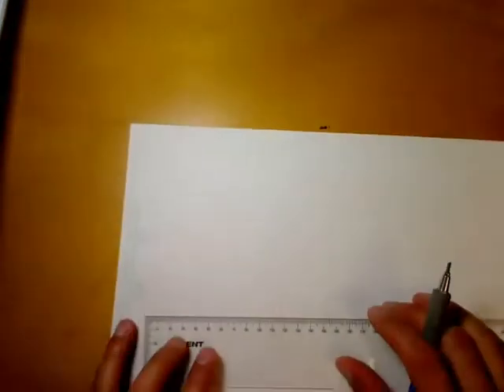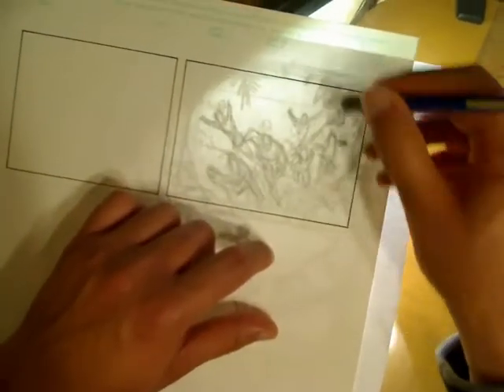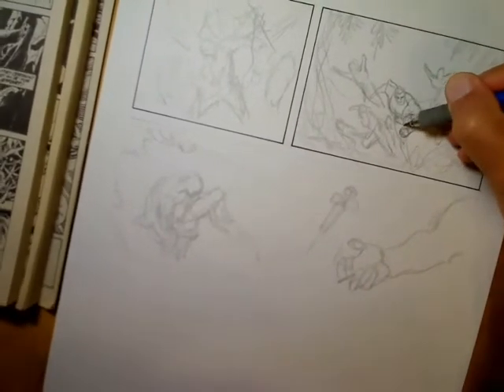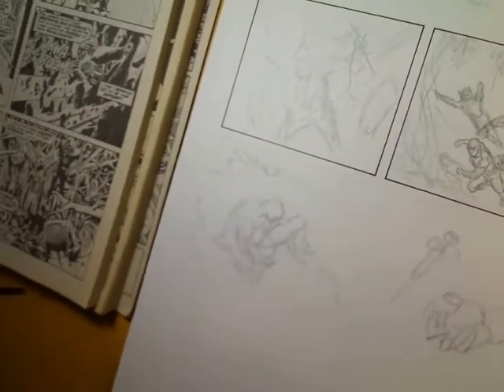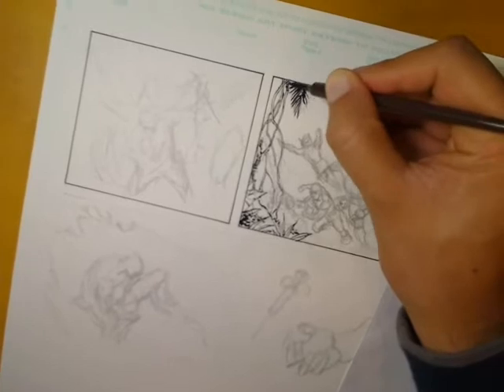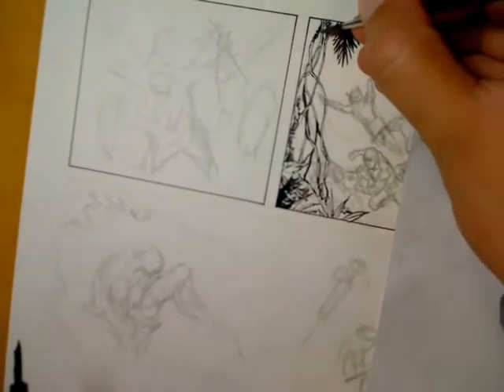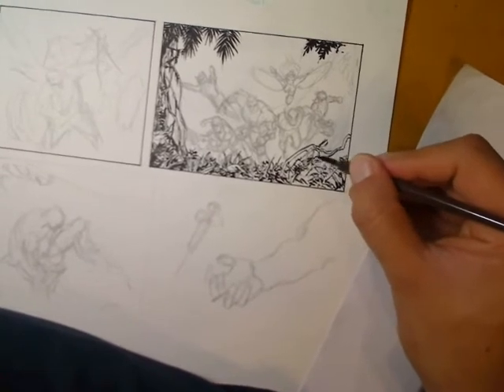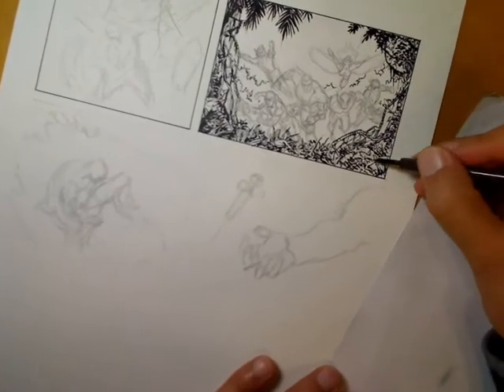Creating a Comic Book Page Part 2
This is part 2 of my "Creating a Comic Book Page" tutorial video. The video details my work process in creating the artwork (layouts, pencils, and inks) for the "Colossus" story published in "Origins of Marvel Comics: X-Men #1".

X-Men, Colossus, an all other characters ® & ™ Marvel Entertainment